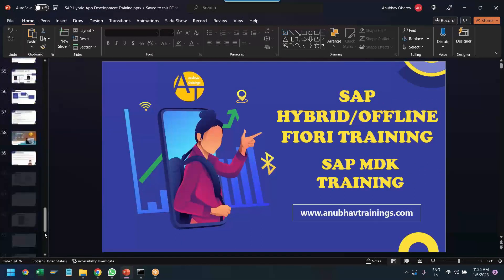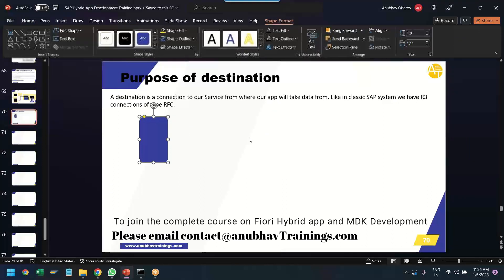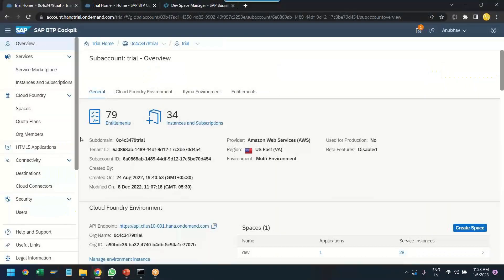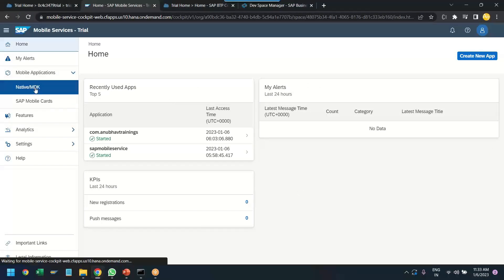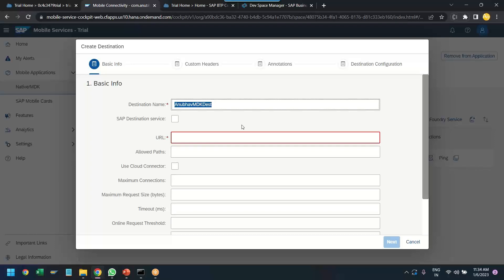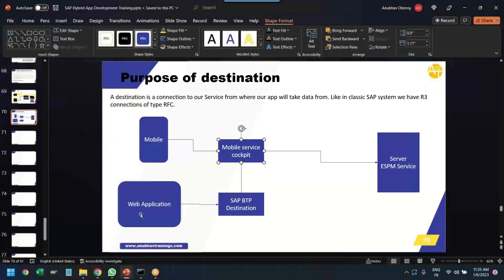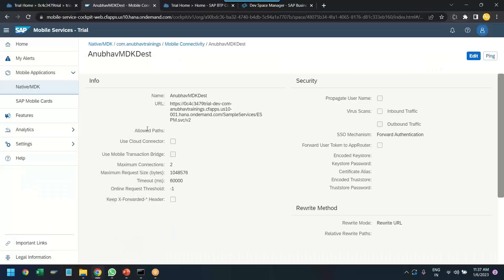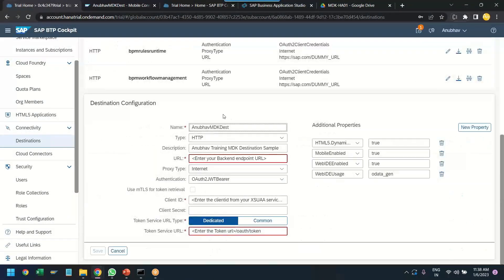How to create destination for MDK App | Create an MDK Online App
How to create an MDK Online app using an existing template in SAP Business Application Studio.
How to deploy an MDK app to Mobile Services and run it in a client.
In this tutorial video , you’ll how to create a basic native mobile app that runs on both iOS and Android without writing code using MDK. So, let’s get our hands dirty!